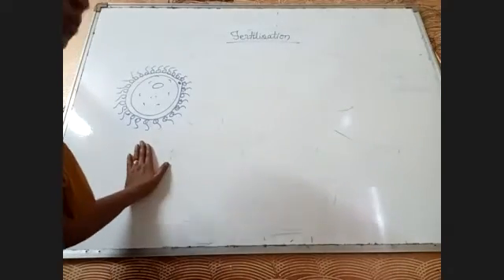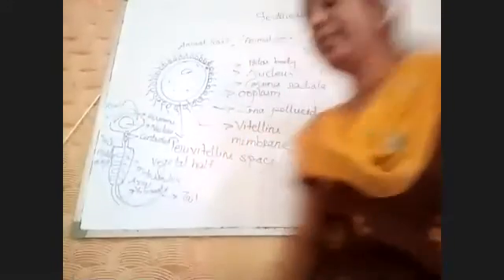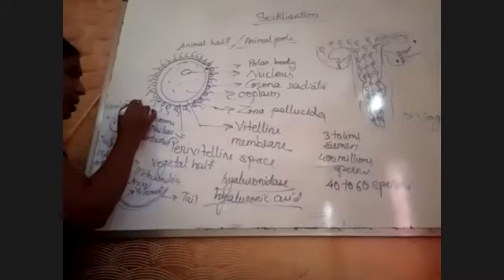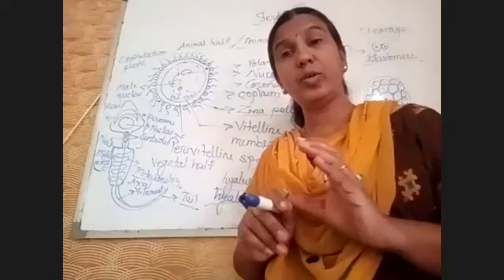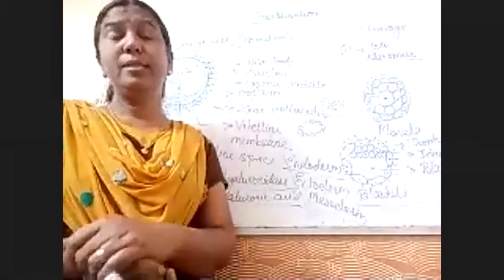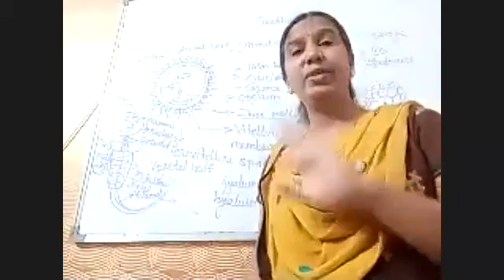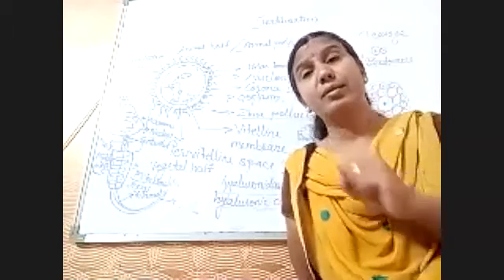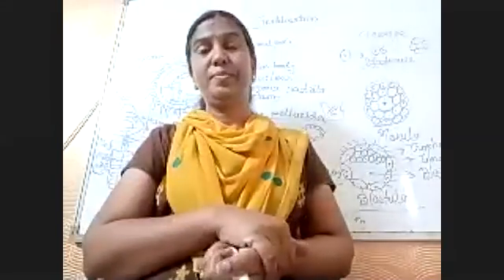Human Physiology 24 6 21 Dr Suryawanshi